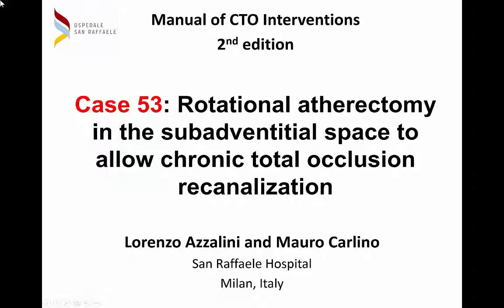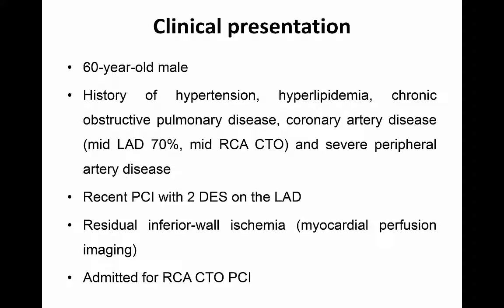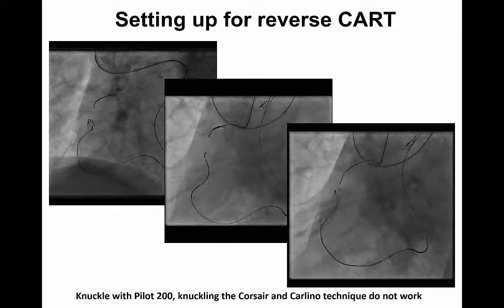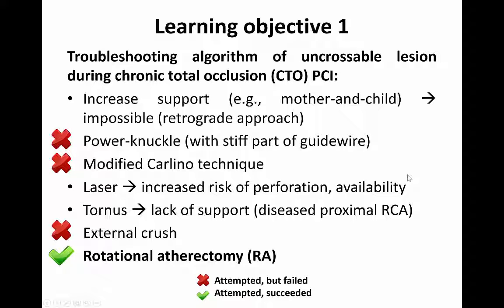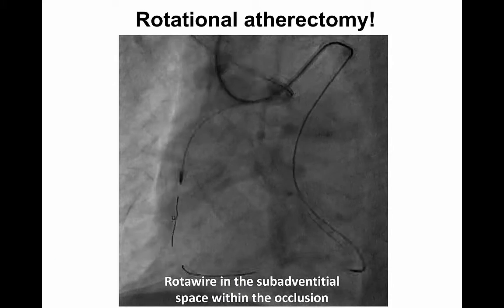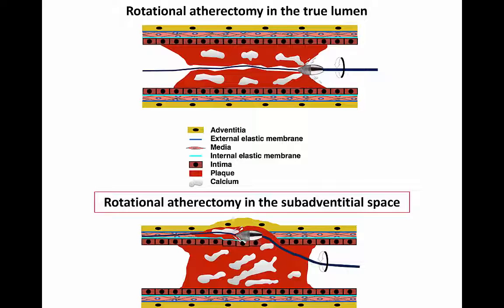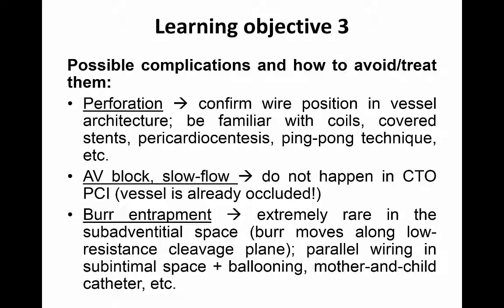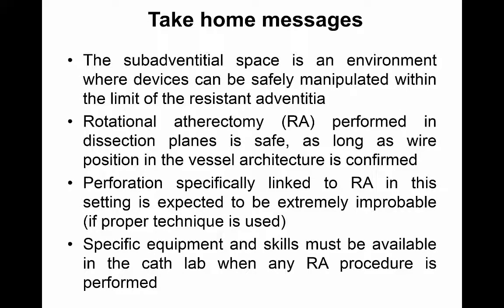Case 53: Manual of CTO Interventions - Subadventitial Rotablator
Right coronary artery CTO approached with retrograde crossing that required rotational atherectomy in the subadventitial space for delivering equipment over the antegrade guidewire and achieving re-entry with the reverse CART technique